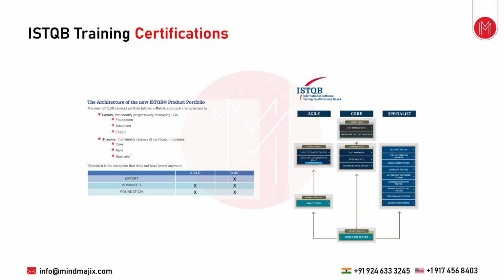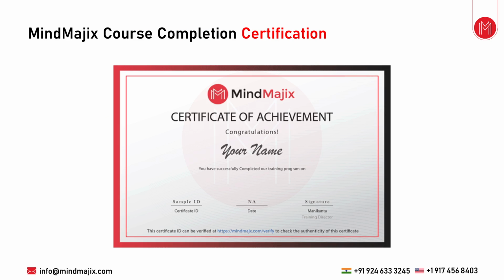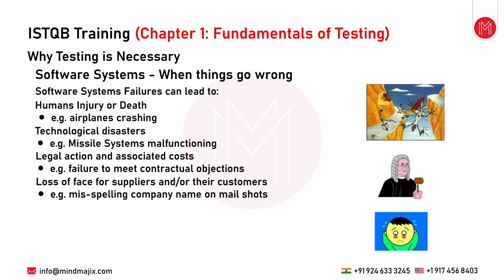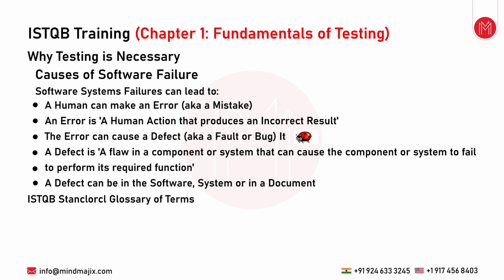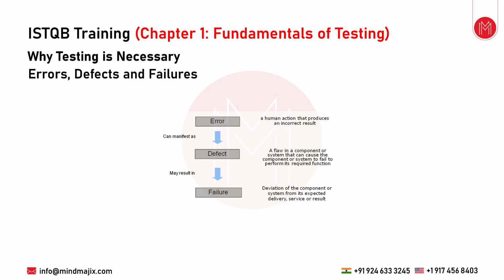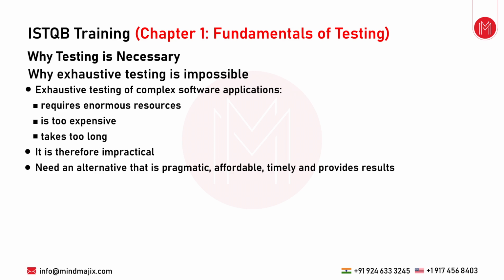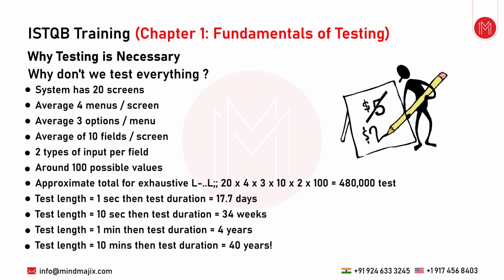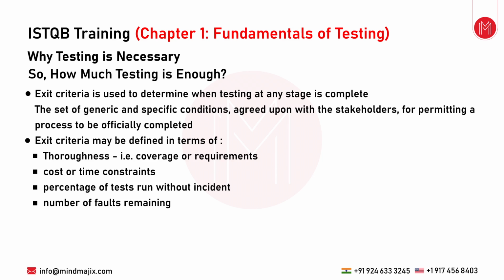ISTQB Training | ISTQB Certification Course Online | ISTQB Tutorial For Beginners | MindMajix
This MindMajix ISTQB training video is designed by industry-recognized trainers as per the latest developments in software testing. The course dives you through each and every concept of software testing including testing principles, design techniques, testing tools, test management. This knowledge will enable you to successfully clear the ISTQB certification exam.

🧾 Some Of The Topics Discussed In This ISTQB Training:

0:00:00 Introduction to Mindmajix
0:01:08 Agenda
0:01:51 ISTQB Course Curriculum
0:02:49 ISTQB Training introduction
0:03:50 ISTQB Training in the market
0:06:09 ISTQB Training Certification
0:08:40 ISTQB Training Some Random Topics of Course
0:10:11 Why Testing is Necessary
0:14:20 Software systems-When Things go Wrong
0:31:16 Testing Terminology
0:31:42 Why Exhaustive Testing is Impossible
0:38:18 What is Testing
0:40:11 ISTQB Training Project Demonstrate
0:41:17 ISTQB Lab Set-Up
0:42:04 ISTQB Additional Course Resources
0:42:16 ISTQB Training Mock Interview
0:42:33 ISTQB Training Demo Questionaire

🔵 Why should you learn an ISTQB Course?

Software testing is the never-ending sector in IT and therefore you always will have huge opportunities in this field.
The average salary of a Senior Quality Assurance (QA) professional is $85,966 per annum.

🔵 Who Should Take ISTQB Training?

✔️ Testers
✔️ Test analysts
✔️ Test engineers
✔️ Software developers
✔️ Business analysts

📢 Skills Covered:

✅ Basics of Software Testing
✅ General testing principles
✅ Maintenance testing
✅ Test process
✅ Static techniques
✅ Software development models
✅ Configuration Management

🔑 KeyFeatures :

👉 24/7 Support.
👉 Real-life Projects.
👉 Get Certified.